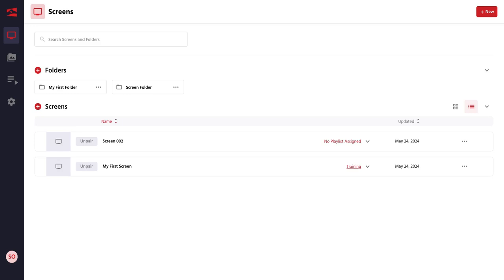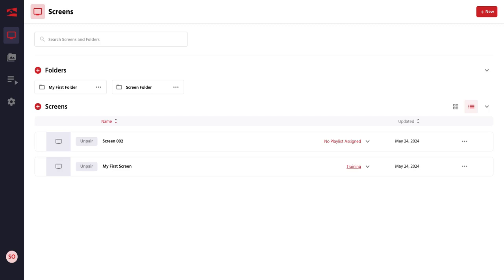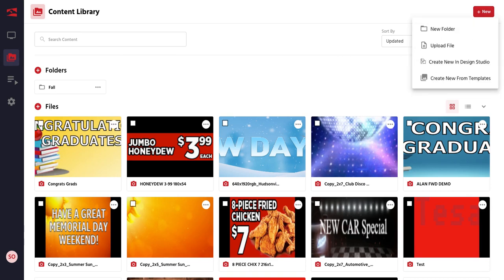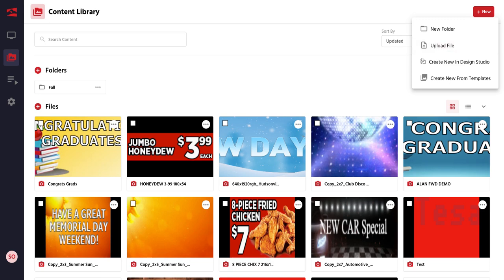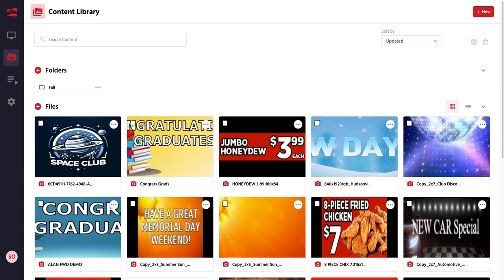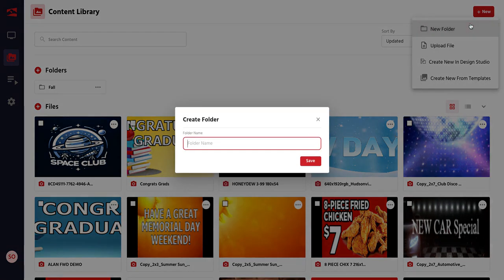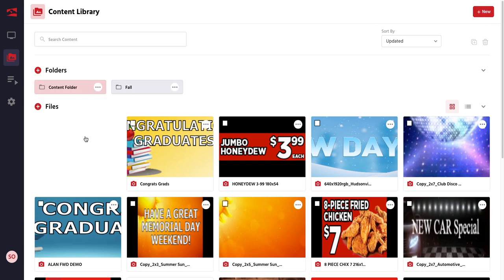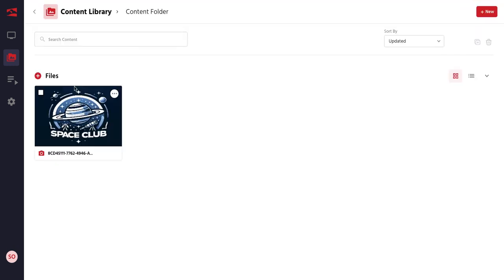Electro Matic Visual LED Sign Software Training: Uploading Graphics and Adding them to Folders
In this video, you will learn how to upload graphics to your content library and organize them using folders.